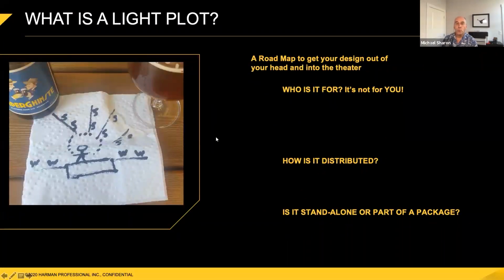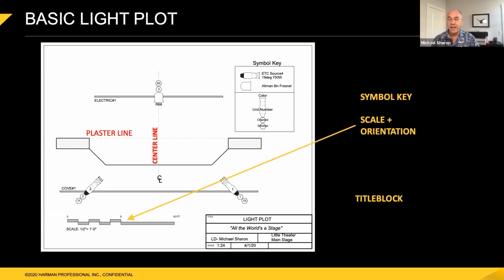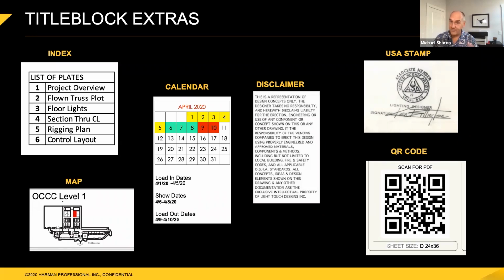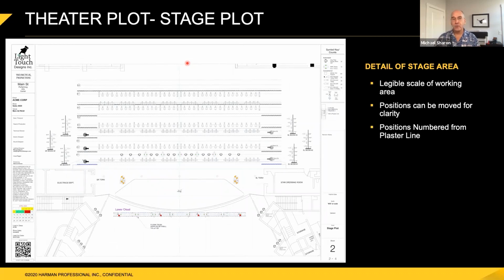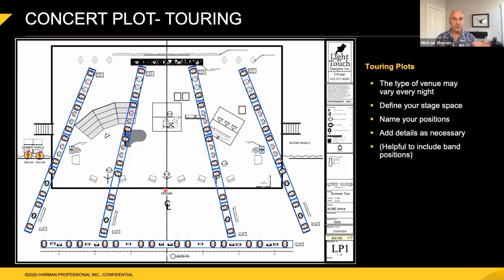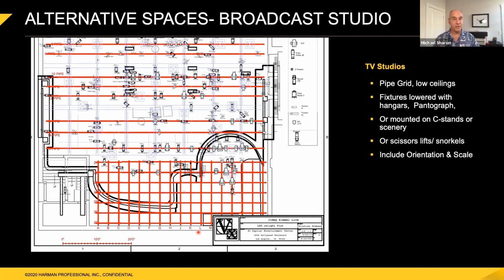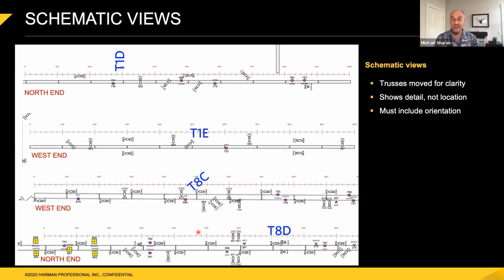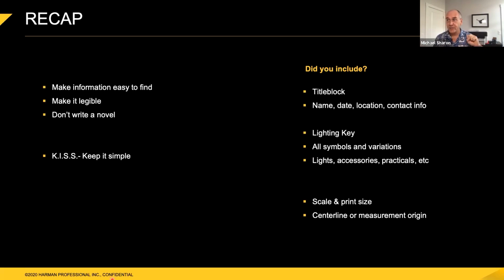Drawing a Useful Lighting Plot with Michael Sharon – Webinar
Led by lighting expert and owner of Light Touch Designs, Inc. in Chicago, Michael Sharon, this webinar offers tips and tricks for creating clear and informative lighting plots that serve as practical road maps that others can follow.

Learn more about the Martin Live Workshop Series and register for an upcoming session